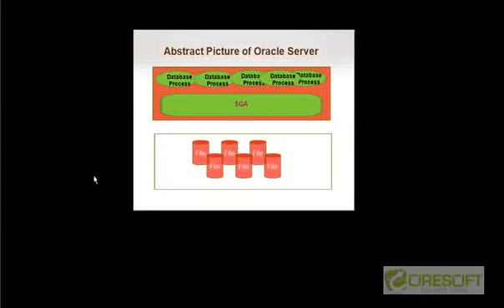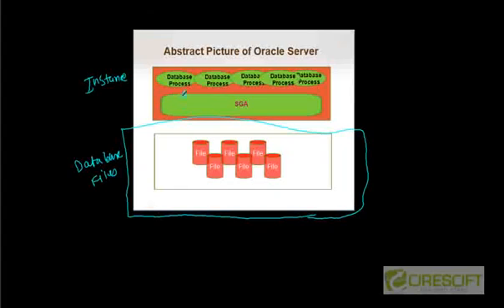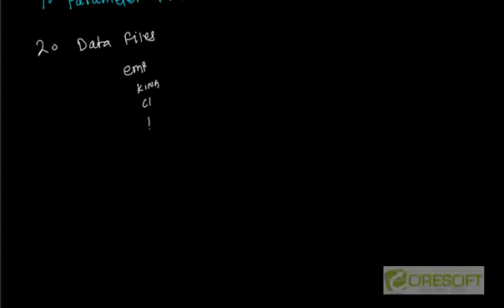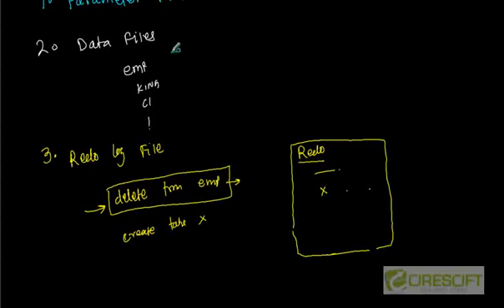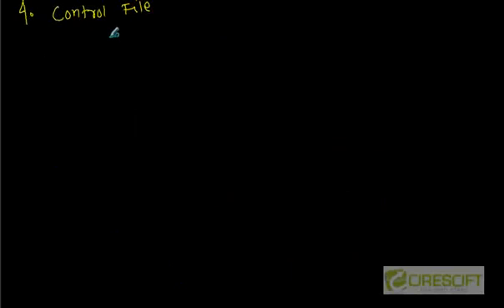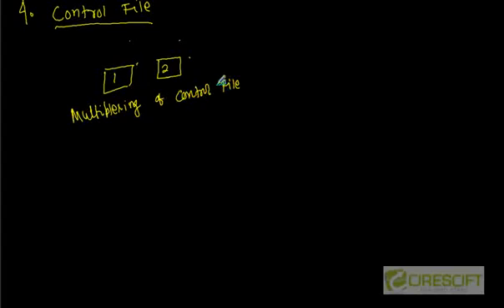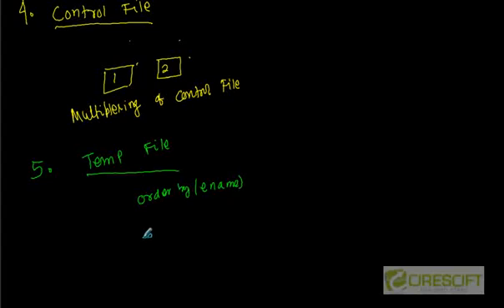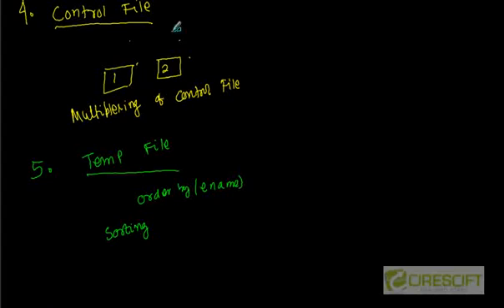SCPT 4 : Introduction to File Structures in Database